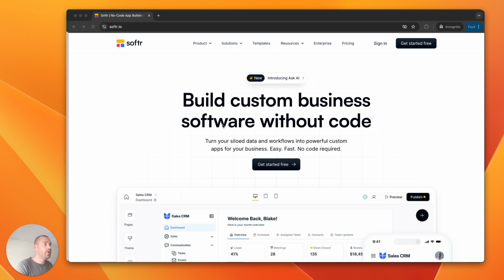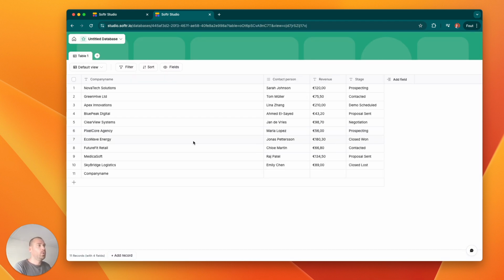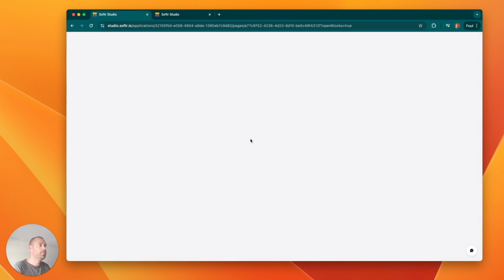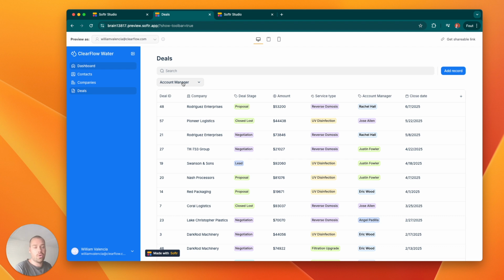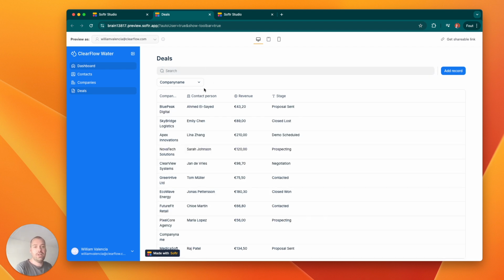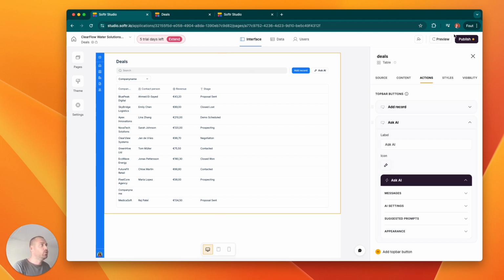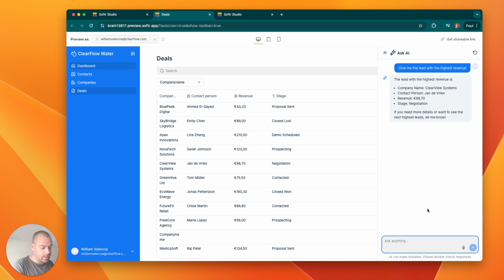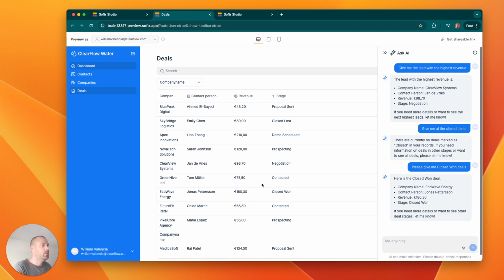I Turned a Spreadsheet Into a CRM App in 5 Minutes With No Code...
👉 Download all my n8n AI Agents for free Turn your Google Sheets into a powerful business app — no coding required.
n this video, I’ll show you how to use Softr.io to build a custom CRM from a spreadsheet and even add AI so you can chat with your data. Perfect for sales, dashboards, and client portals. Let’s build smarter.